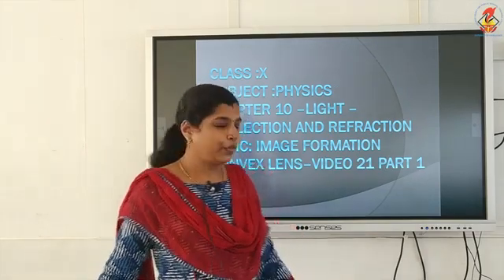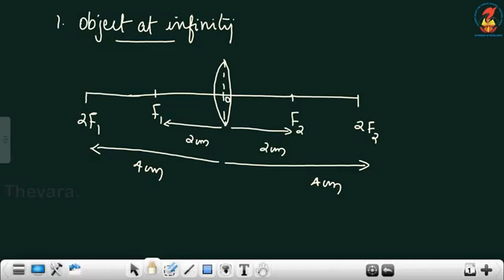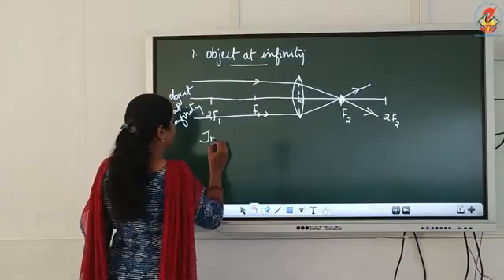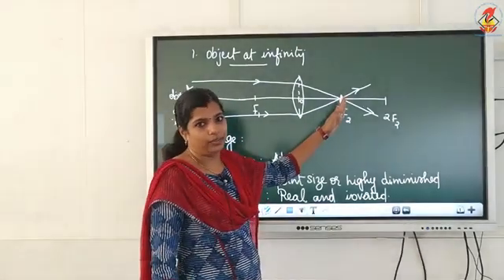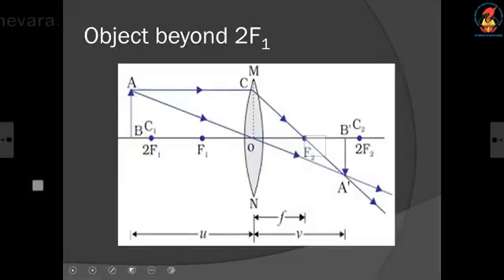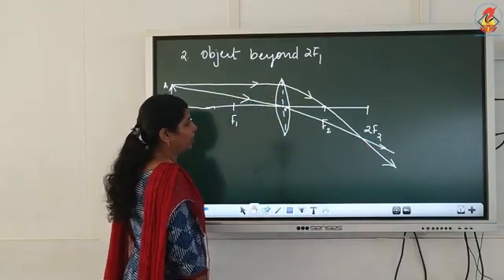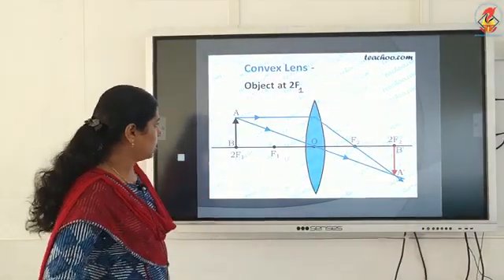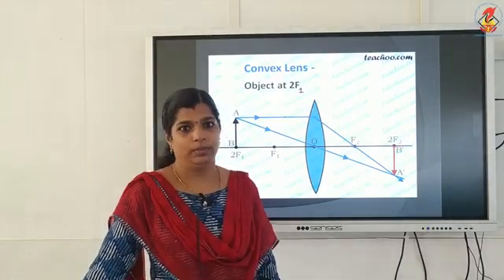Phy10 Chapter 10 Light Reflection and Refraction Video 21 Image Formation by Convex Lens